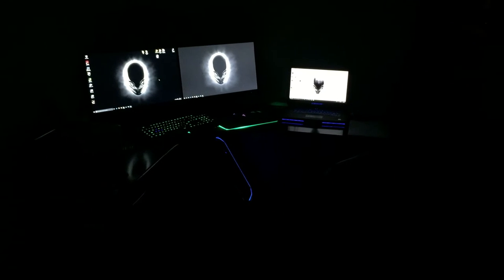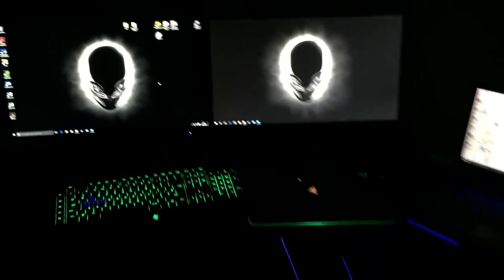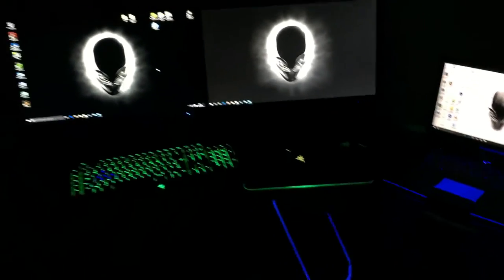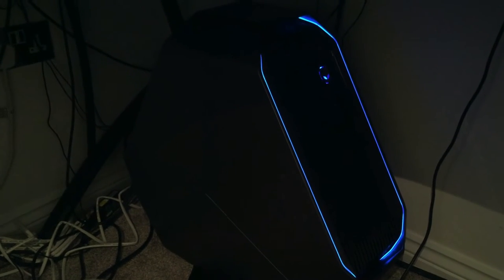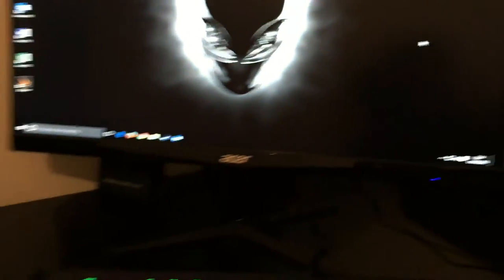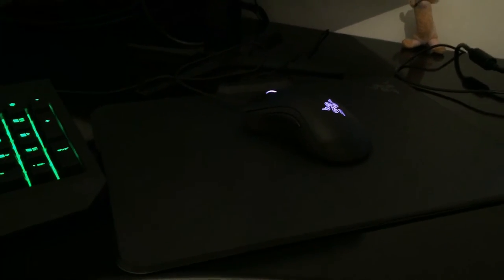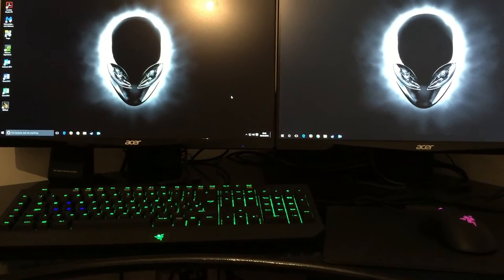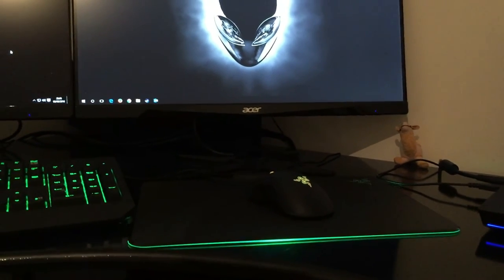My Custom Alienware Setup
Here is what I'm working with:

Alienware 15 Laptop
Alienware Area 51 Desktop
Alienware Amplifier (GTX 980)